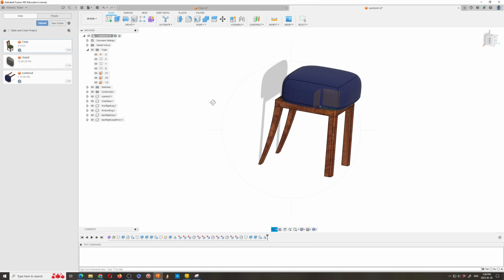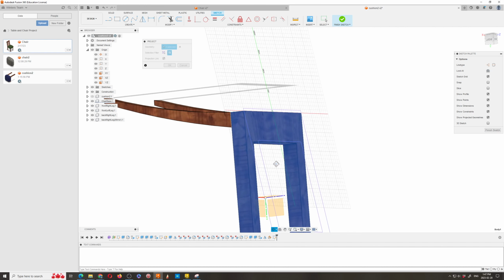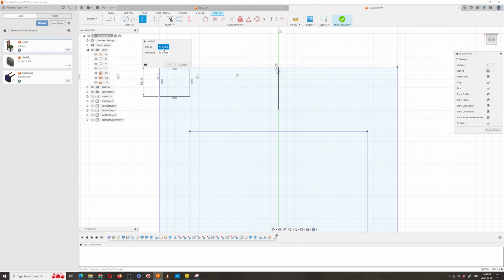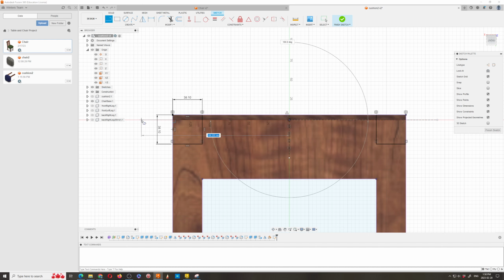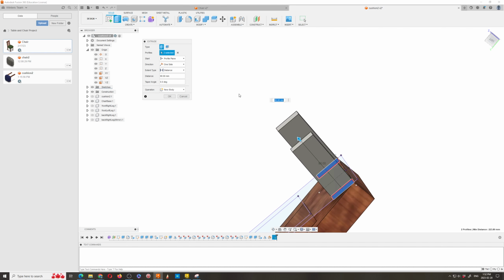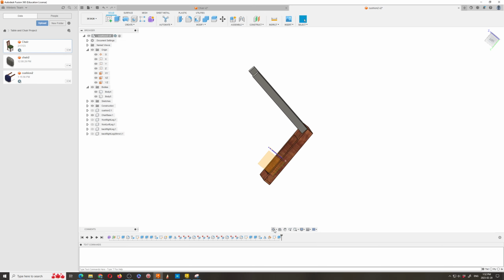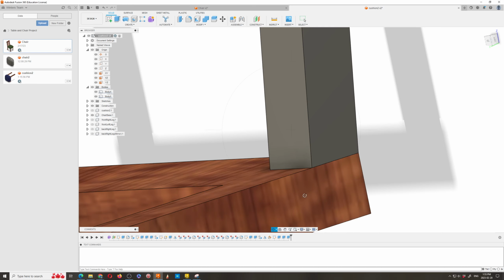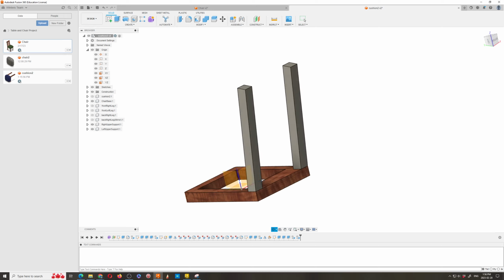Lesson 12 - Part 5 - Creating the back upper support arms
Fusion 360 is a cloud based design software from Autodesk. Having work done in the cloud will take some pressure off your computer. Free for all educational uses (Students and Teachers). Great for teaching Robotics and Electronics.